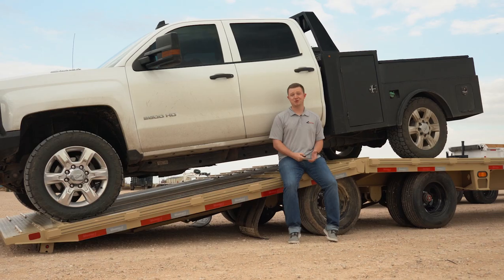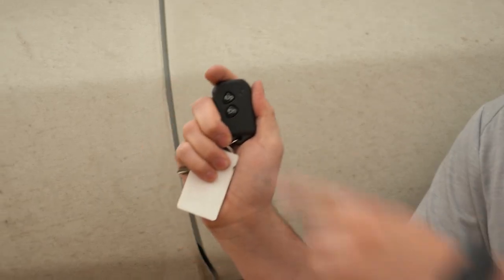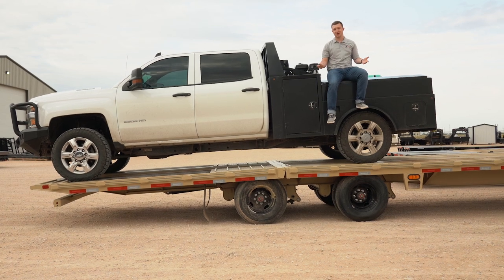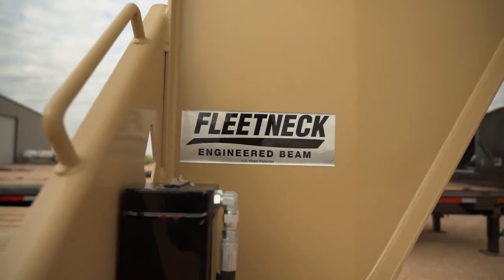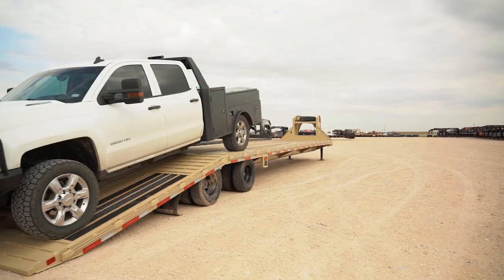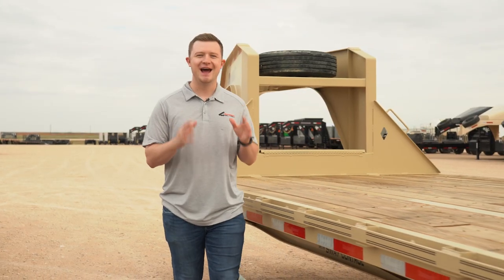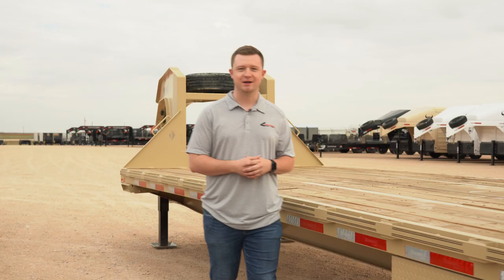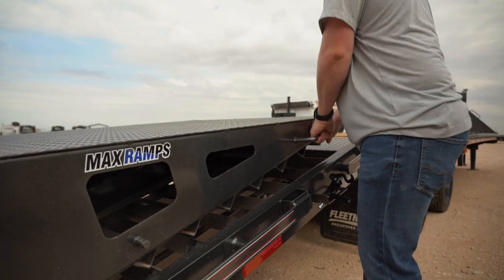Creative Video Ad for Southern Trailers | Spokesperson Video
We collaborated closely with the marketing team at Southern Trailers to help them produce this creative and fun video ad that is sure to stand out!